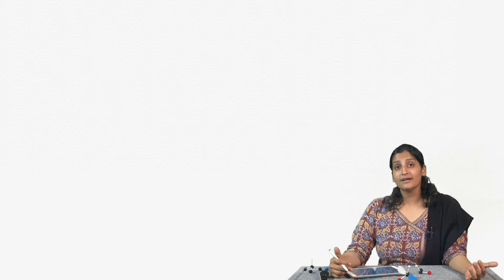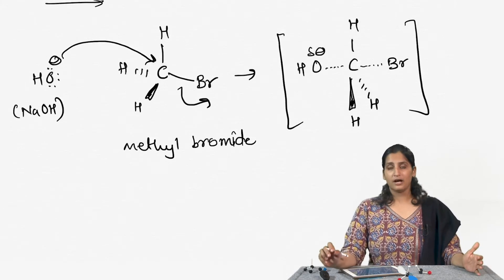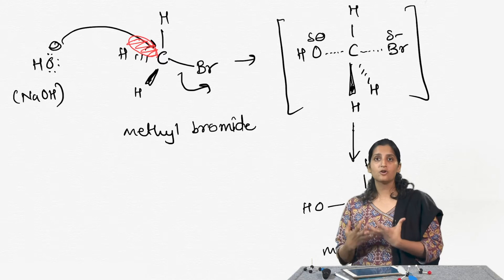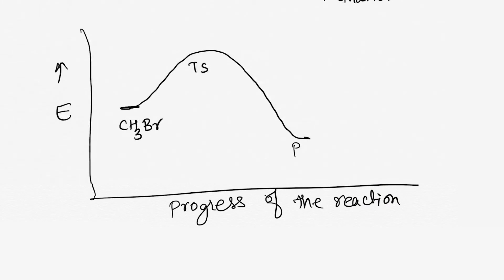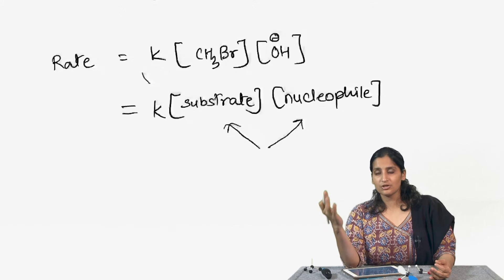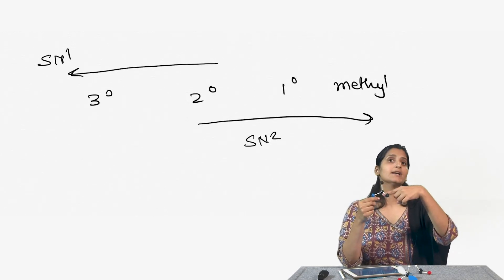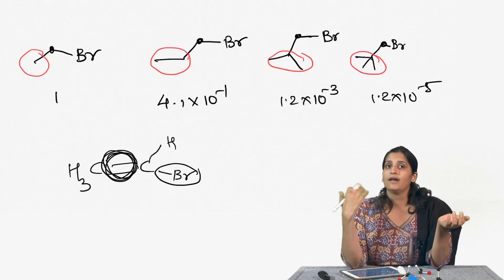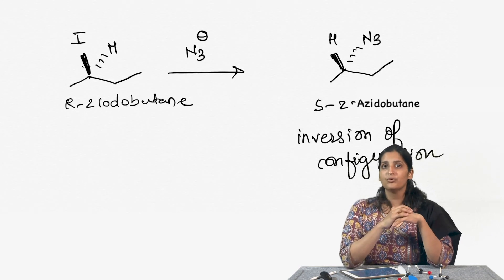Substitution & Elimination - Part 2